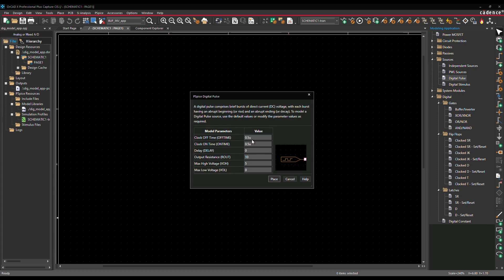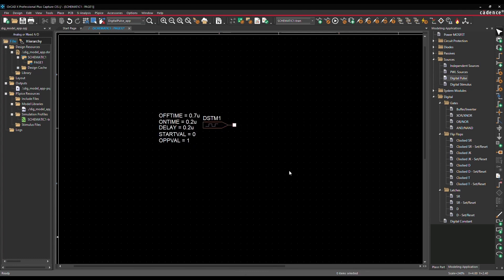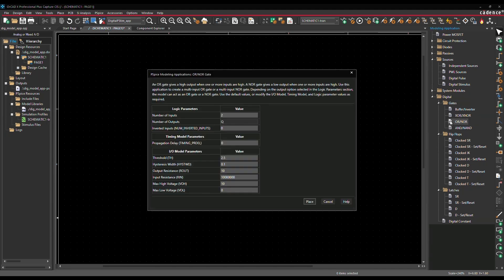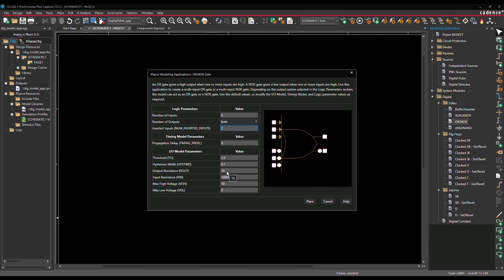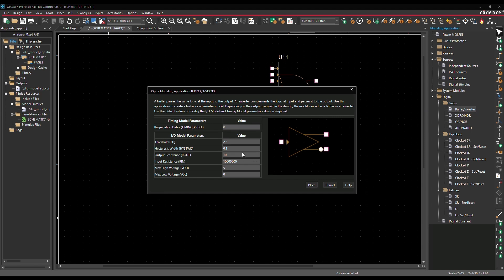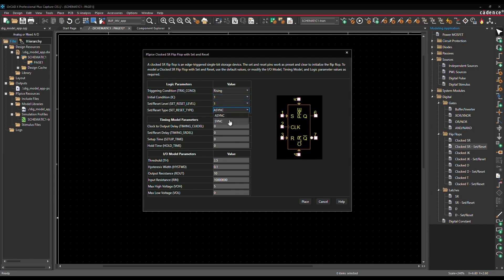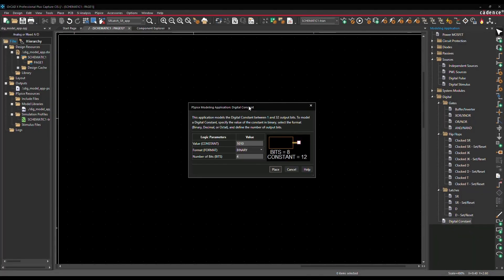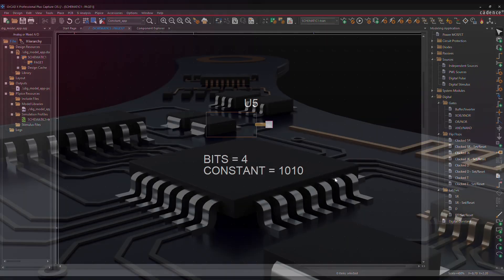How To Use Digital Modeling Applications in PSpice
PSpice supports modeling of commonly used components with parameter values via its modeling application for digital circuits. In this video you will learn how various digital components can be modeled and simulated with ease.